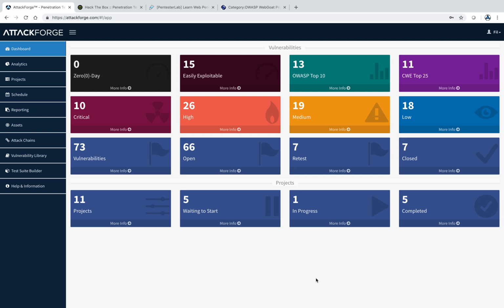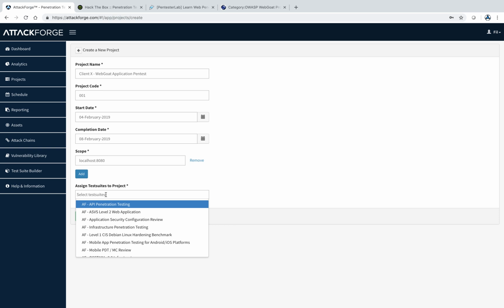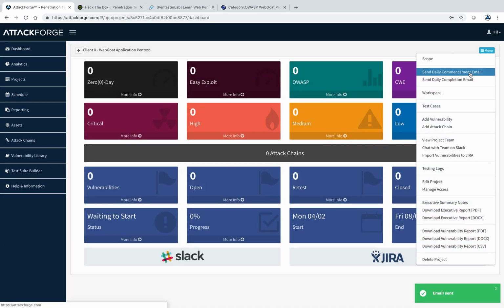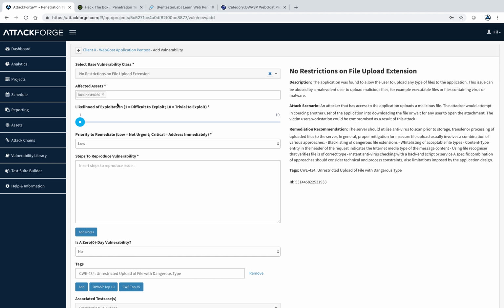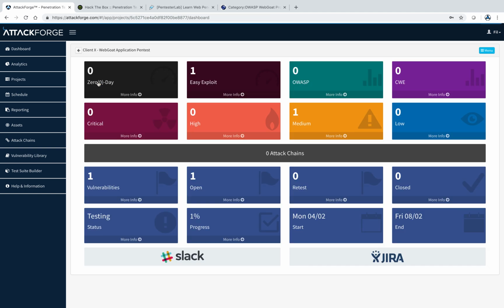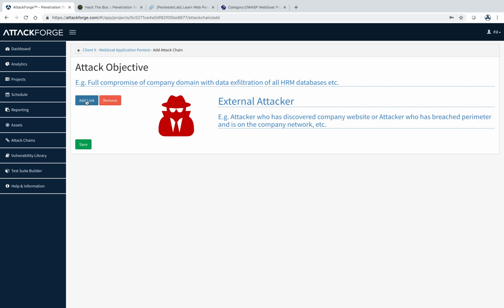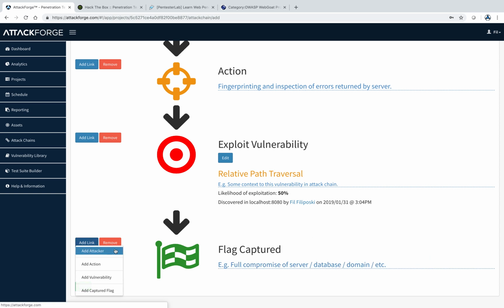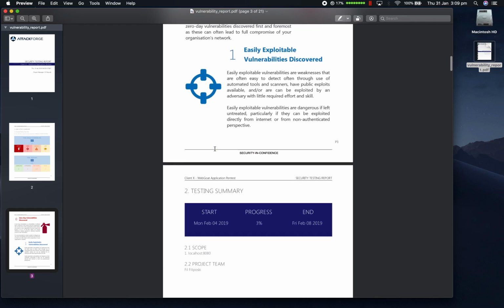AttackForge.com - How to improve your chance to get a job in penetration testing (pentesting)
In this video, you will learn how to use AttackForge.com to improve your chances of landing a job as a penetration tester or pentester.

AttackForge can help you to demonstrate to your future employer that you are not only a good pentester, but can also be a good consultant. By using AttackForge, you can create a portfolio of projects that highlights your technical ability and communication skills, and increase the likelihood for potential employers hiring you.